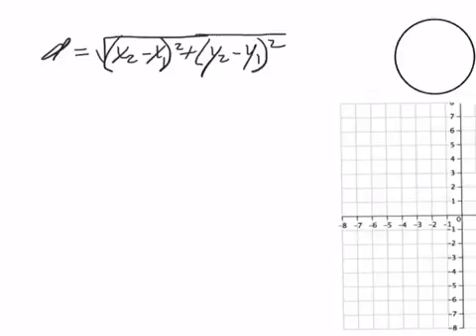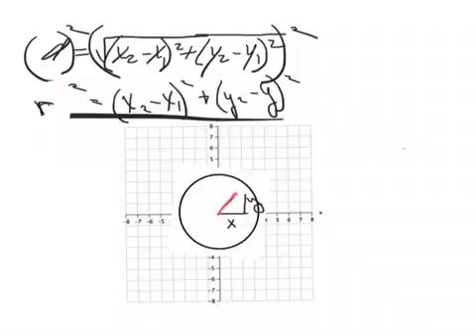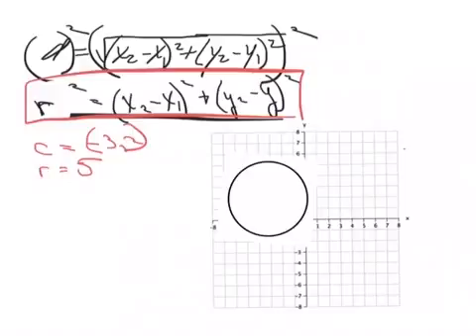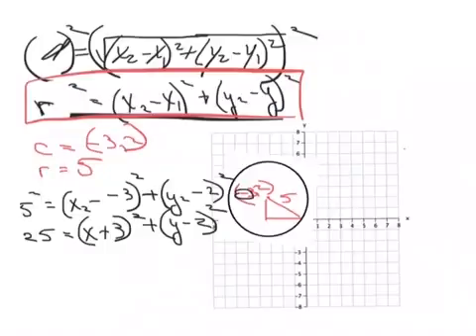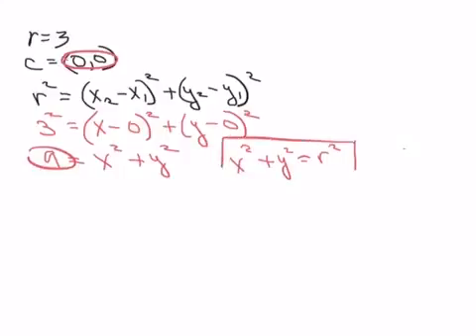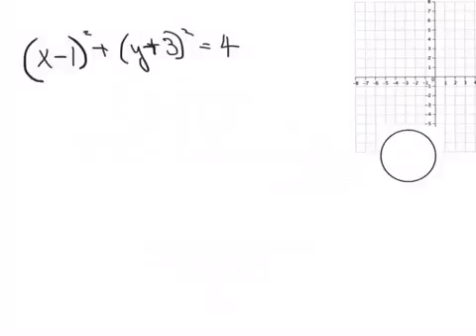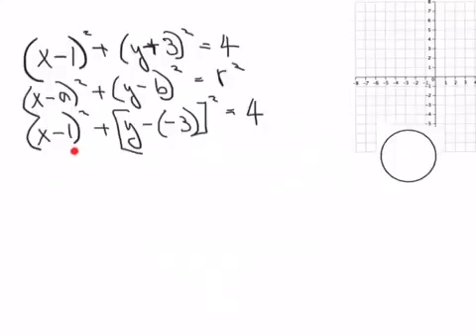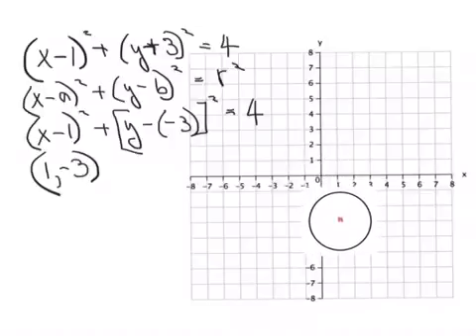12.1b intermediate algebra